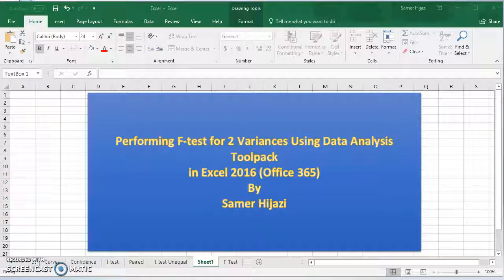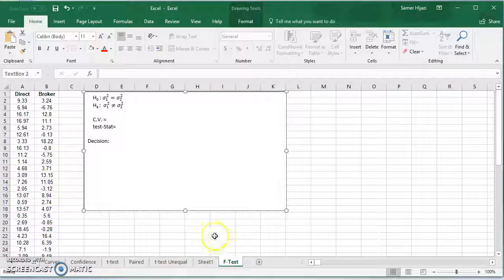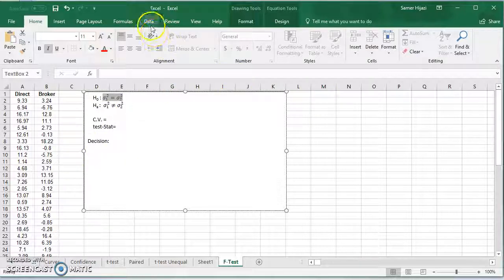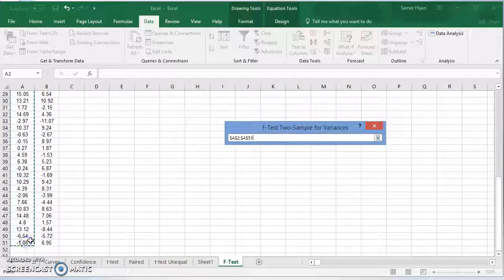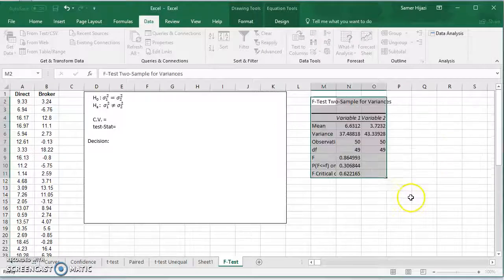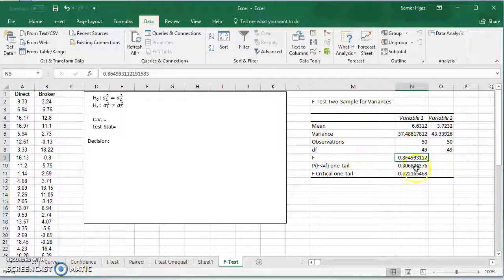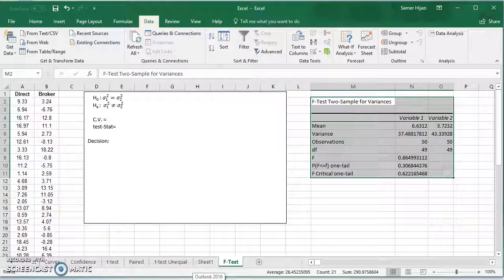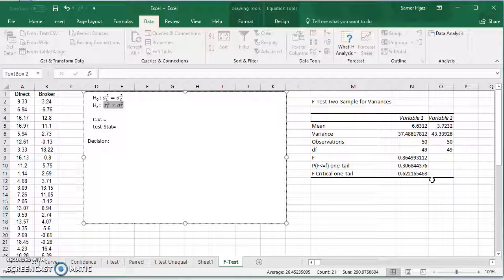Performing F test for variances using Ms Excel 2016 (Office 365)